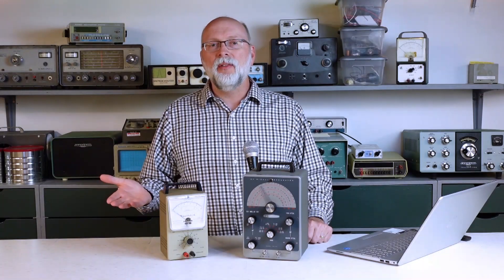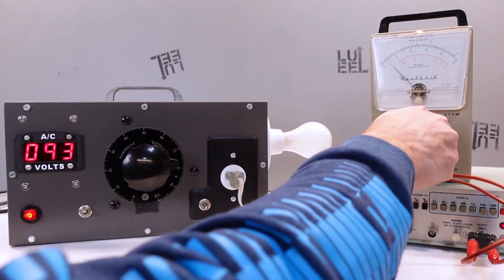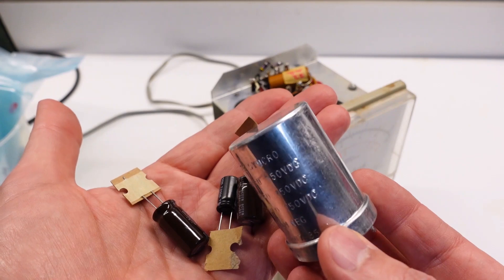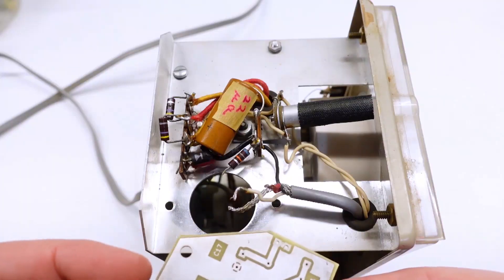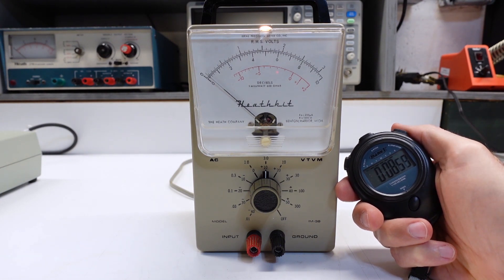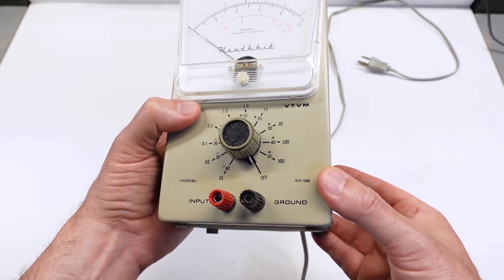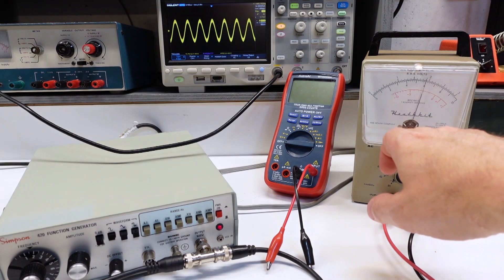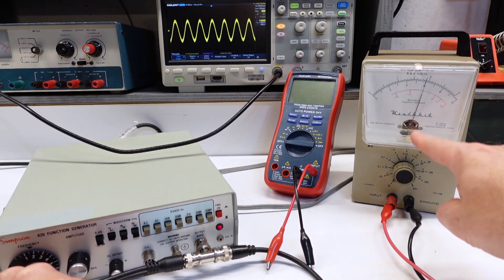Heathkit IM-38: Restoration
Here's another item from the George Collins' collection that I showed in my 1,000 subscriber episode: a Heathkit IM-38 AC Vacuum Tube Volt Meter (VTVM).

This particular item was in good shape, all it needed were a few new capacitors and resistors, plus a little attention to the meter movement.